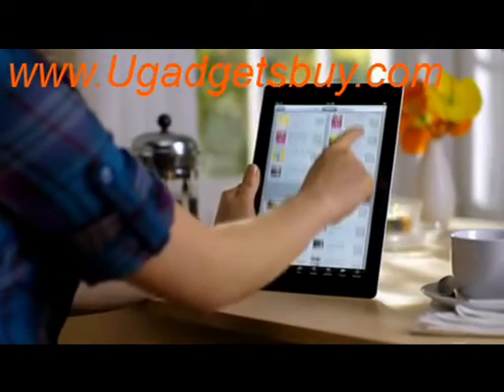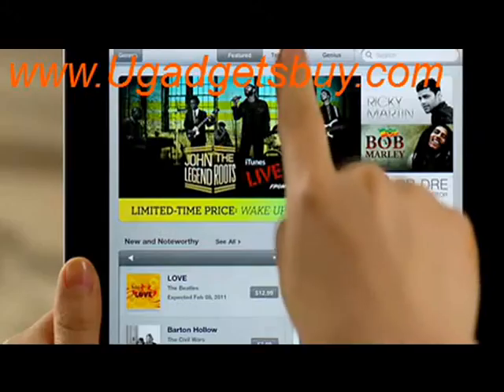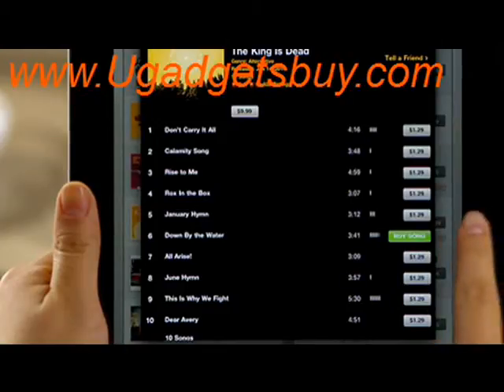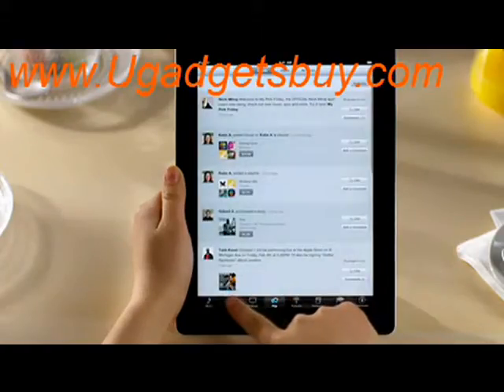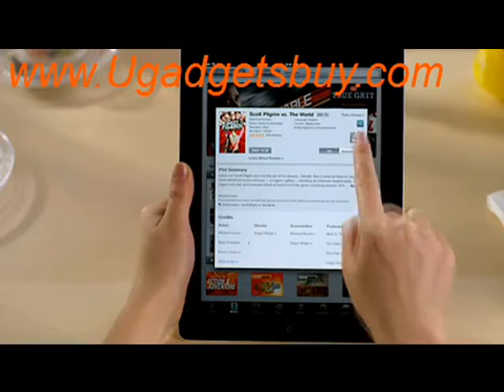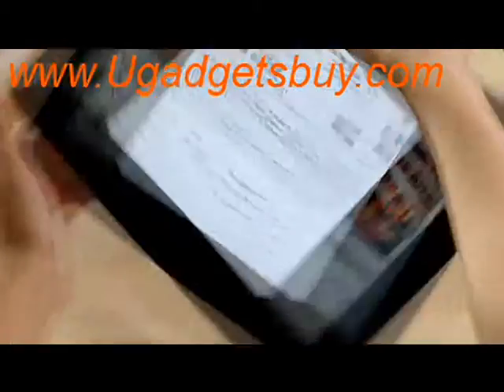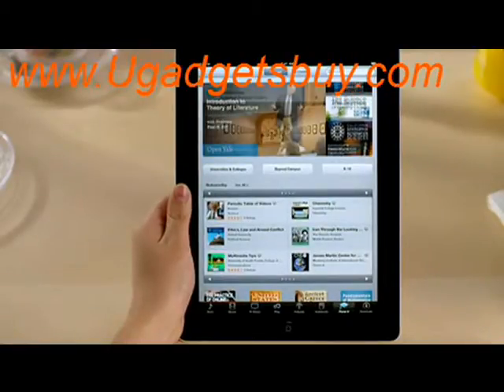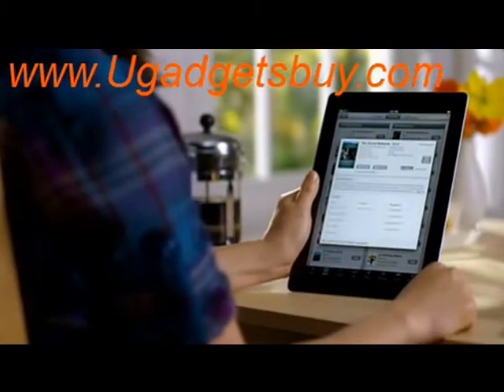Apple iPad 2 functional demo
Online shopping cool gadgets at right price just ugadgetsbuy.com provides free shipping world wide for 20000+ cool and latest electronic gadgets with quality warranty.China Electronics Wholesale and Dropship: Gadgets, Cell Phones, Car DVD Players, Digital Cameras, MP4 Players, Spy Cameras, Security Products, PC Accessories
 Wholesale and drop ship cool electronics from China online shop.